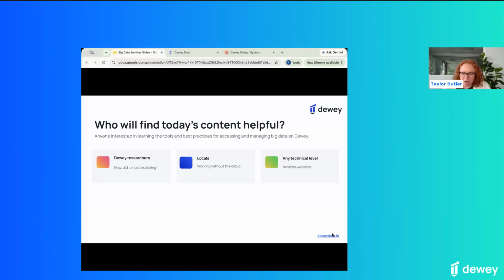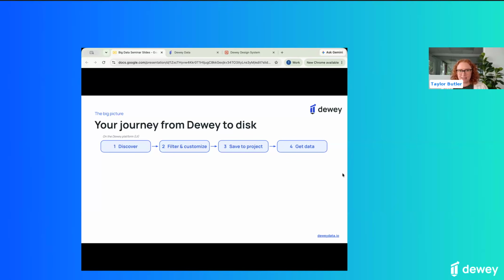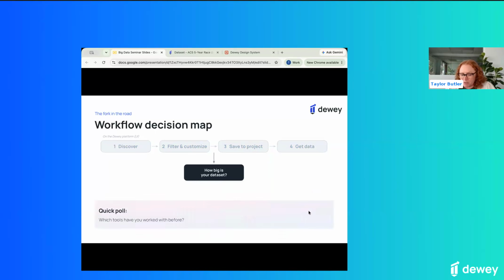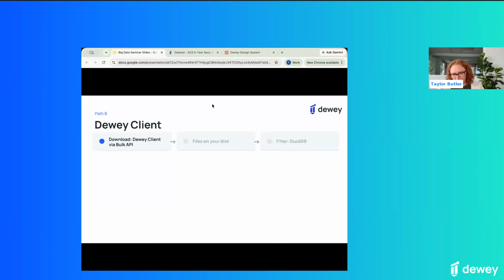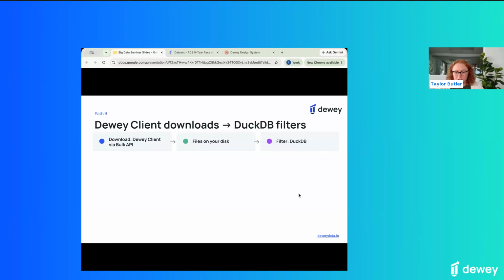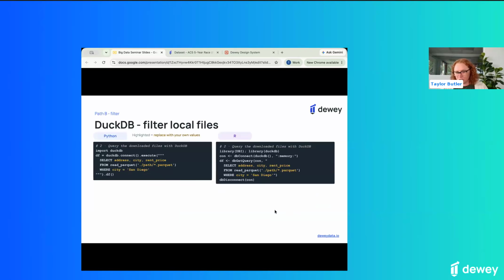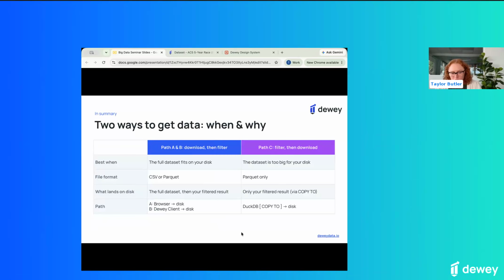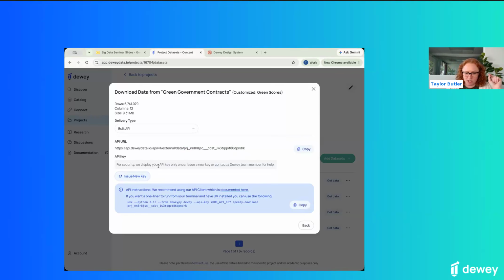Navigating big data with ease: tips for filtering, downloading, and managing large datasets locally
Join Taylor Butler, PhD from Dewey as she walks through the tools and techniques that make large datasets manageable.